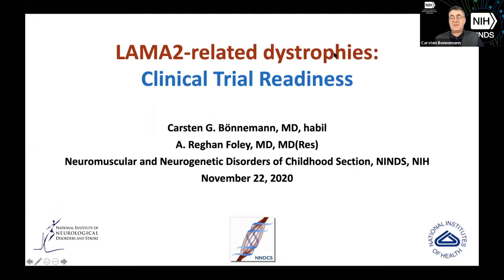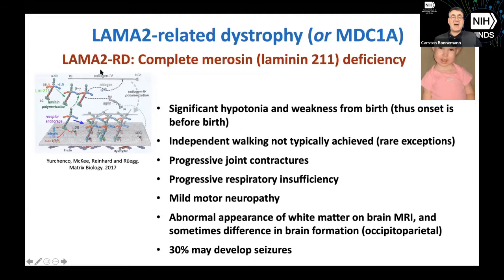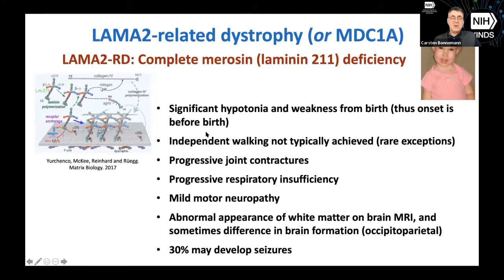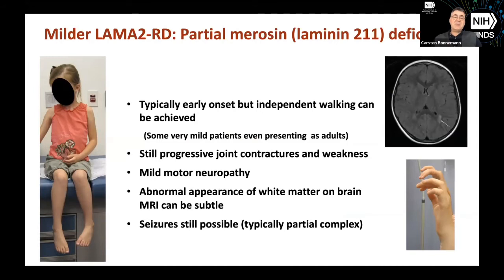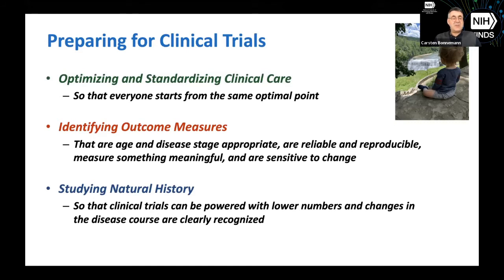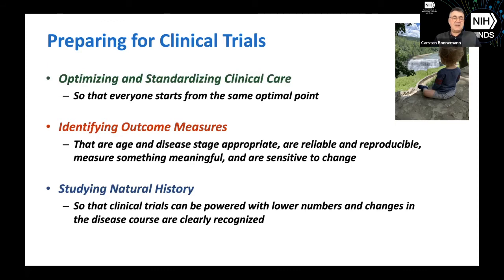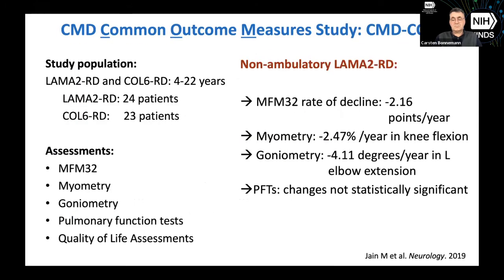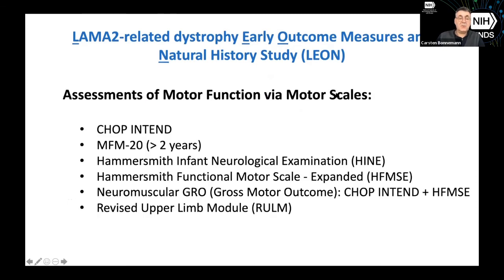Lecture by Dr. Carsten Bönnemann, during the virtual conference on MDC1A / Lama2 CMD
Dr. Bönnemann is a well known expert in this field with a lot of publications. He joined Neuromuscular and Neurogenetic Disorders of Childhood Section (NINDS) in 2010 as Senior Investigator and Chief of the Neuromuscular and Neurogenetic Disorders of Childhood Section. Research in Dr. Bonnemann's laboratory revolves around molecular mechanisms underlying early onset muscle disease (congenital muscular dystrophies, congenital myopathies, and reducing body myopathy). The laboratory's goal is to identify the genetic and cellular mechanisms in these conditions in order to develop strategies for molecular-based treatments.

Click on the subtitle icon in the lower right corner to add (automated) English subtitels to this video.